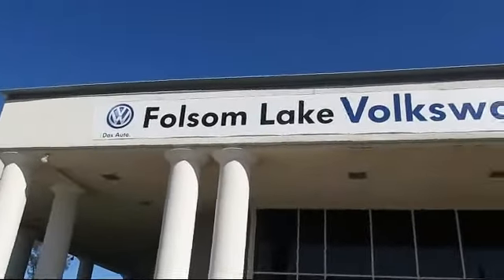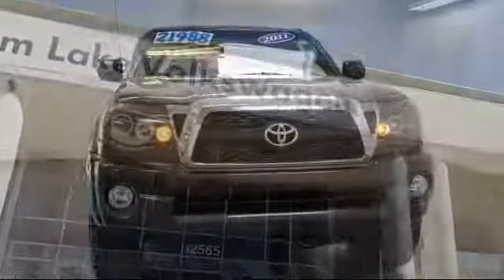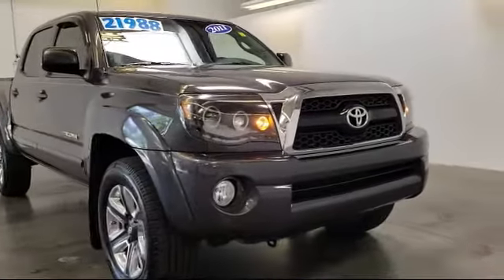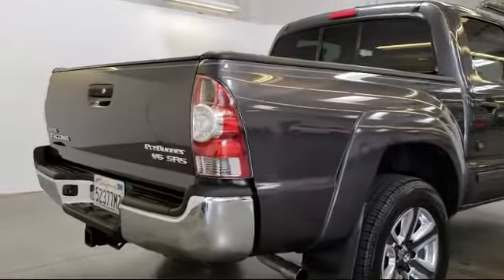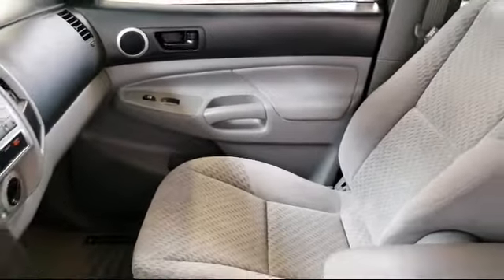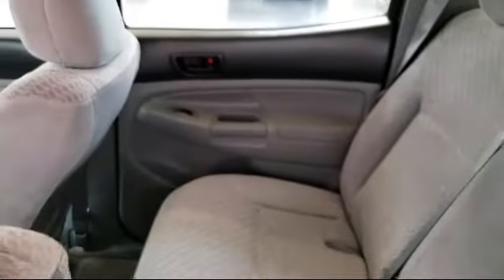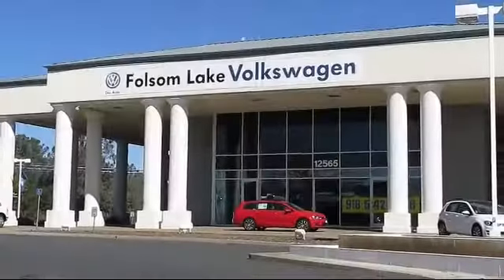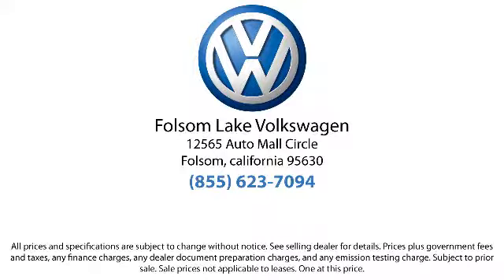2011 Toyota Tacoma Double Cab PreRunner Folsom Sacramento Roseville Elk Grove El Dorado Hills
2011 Toyota Tacoma Double Cab PreRunner Stock Number: 18V257B Vin:3TMJU4GN0BM122780.